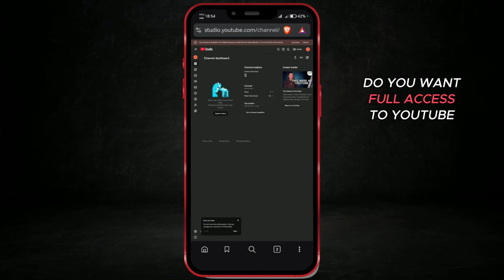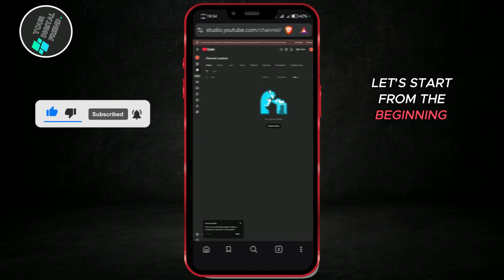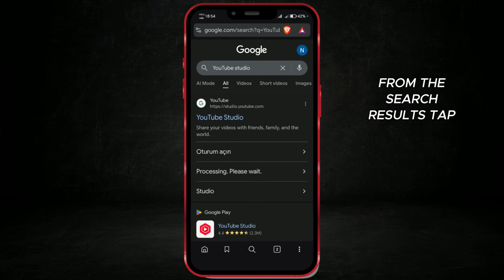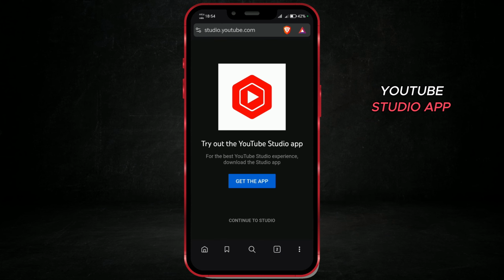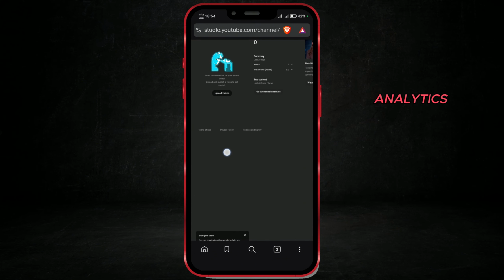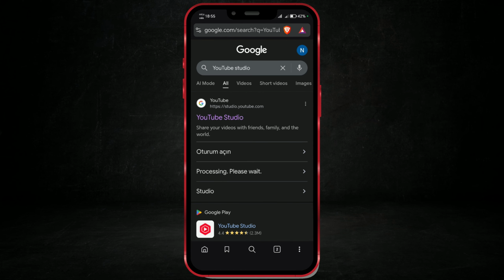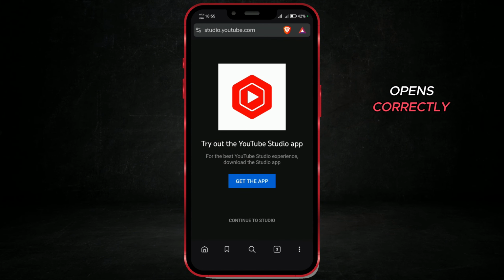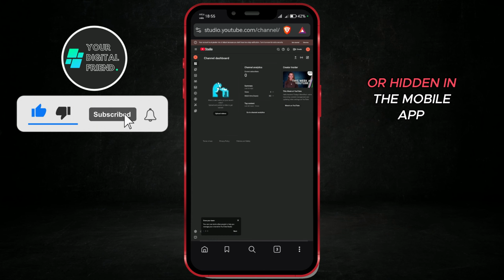YouTube Studio: How to Open Desktop Version on Mobile (Step by Step)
Learn how to open YouTube Studio desktop version on mobile step by step.
This YouTube Studio tutorial shows how to access the full desktop interface in a mobile browser instead of the app.
Works on Android and iPhone using any mobile browser.